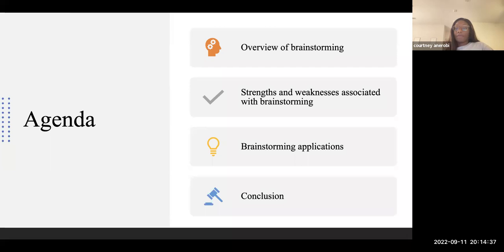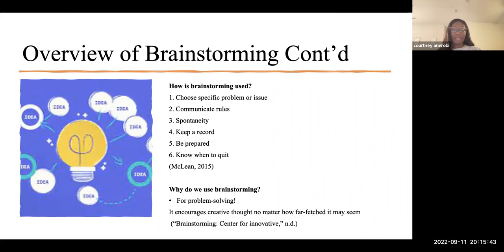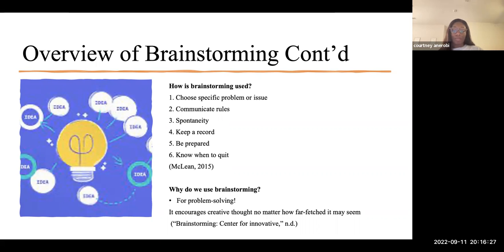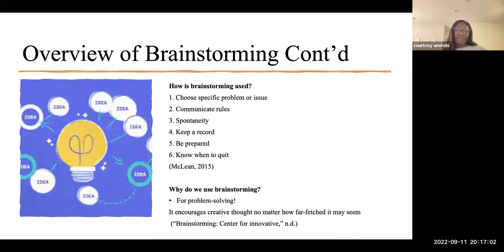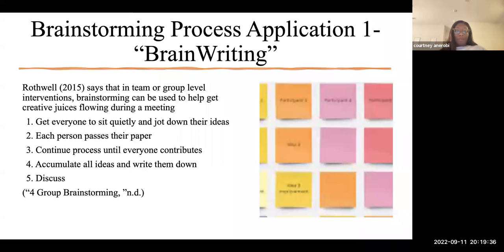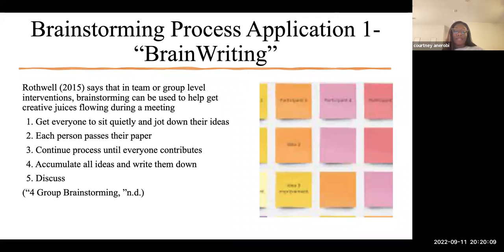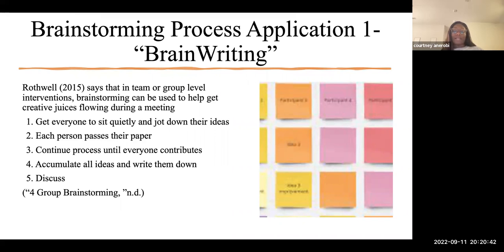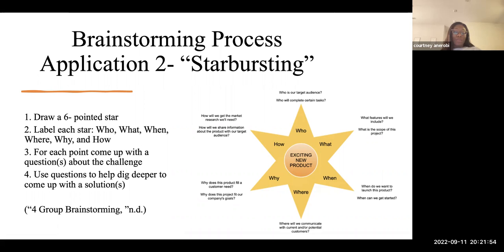Brainstorming Intervention OD Model